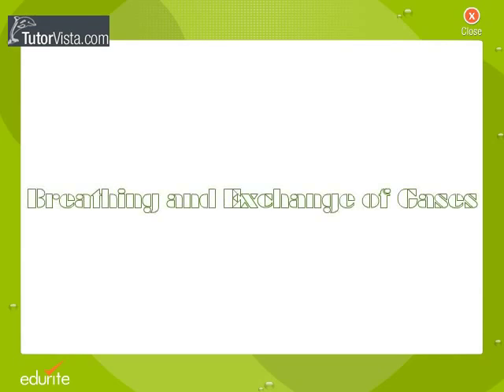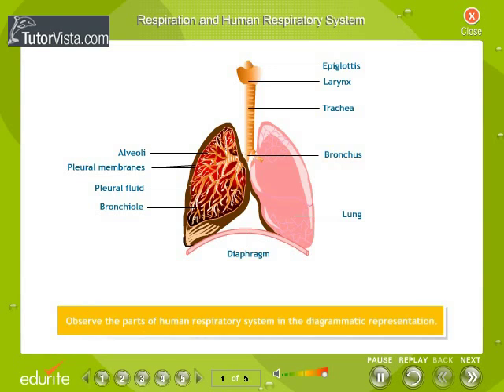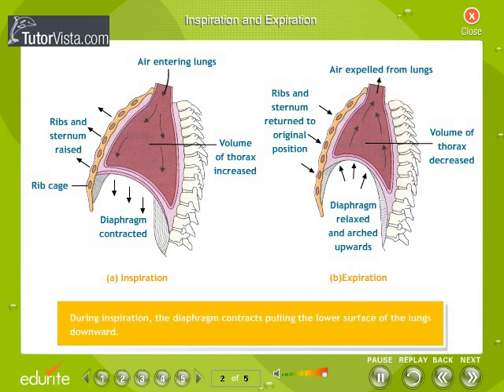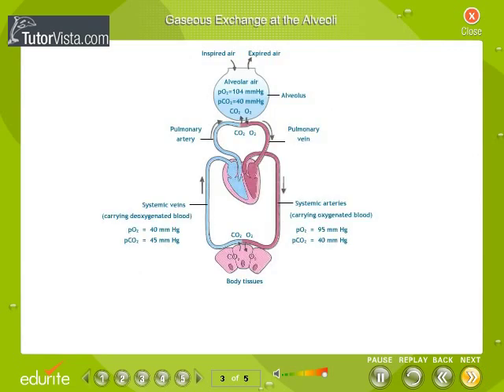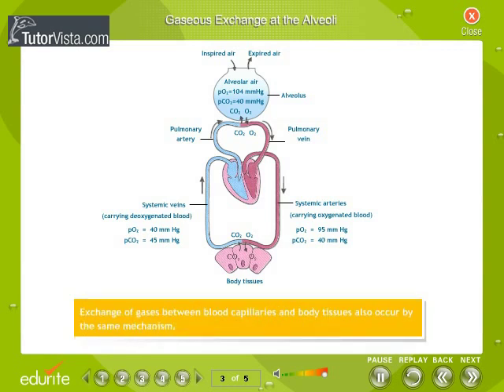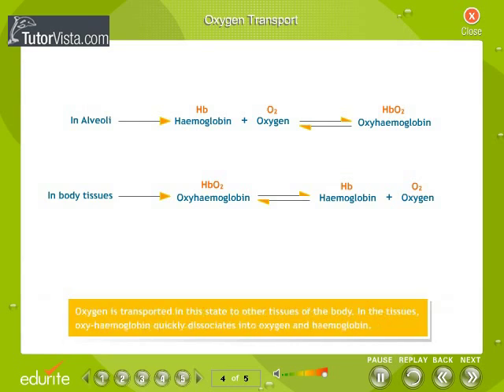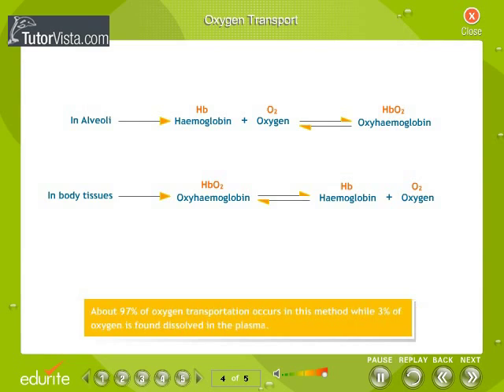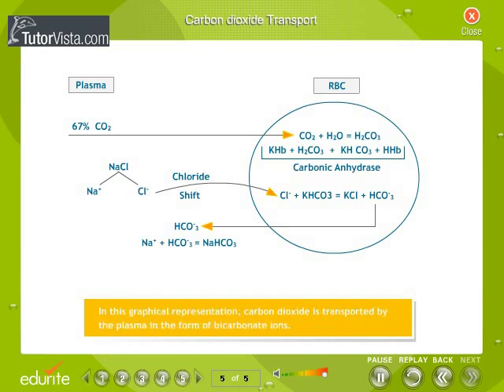Breathing and exchanges of gases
Gas Exchange Respiratory System

Breathing consists of two phases,  inspiration and expiration.  During inspiration,  the diaphragm and the intercostal muscles contract.   The diaphragm moves downwards increasing the volume of the thoracic (chest) cavity, and the intercostal muscles pull the ribs up expanding the rib cage and further increasing this volume.  This increase of volume lowers the air pressure in the alveoli to below atmospheric pressure.  Because air always flows from a region of high pressure to a region of lower pressure, it rushes in through the respiratory tract and into the alveoli.  This is called negative pressure breathing,  changing the pressure inside thelunsg relative to the pressure of the outside atmosphere.  In contrast to inspiration, during expiration the diaphragm and intercostal muscles relax.  This returns the thoracic cavity to it's original volume, increasing the air pressure in the lungs, and forcing the air out.